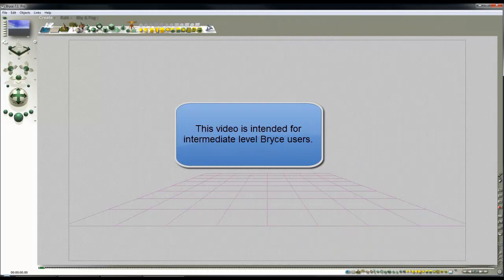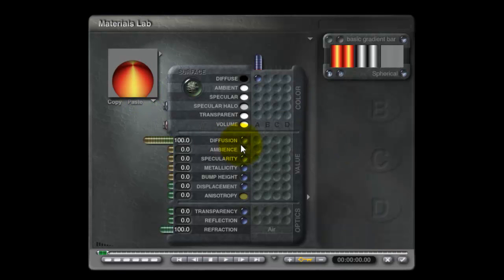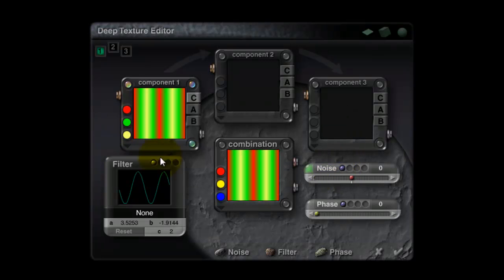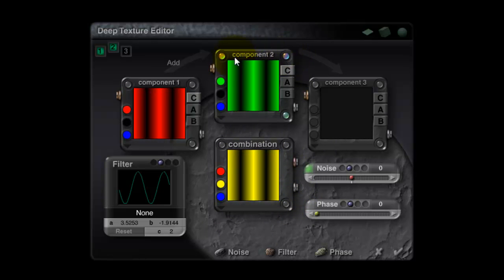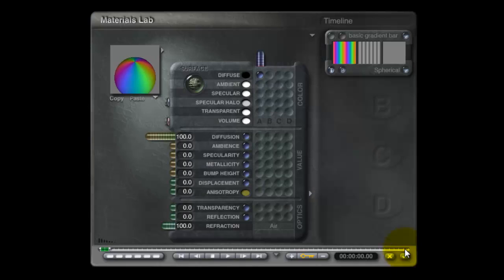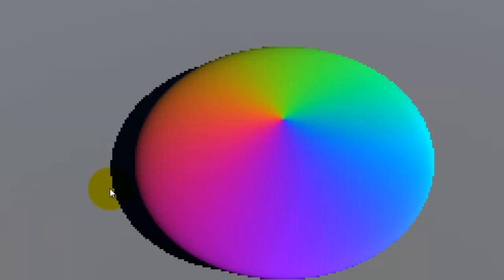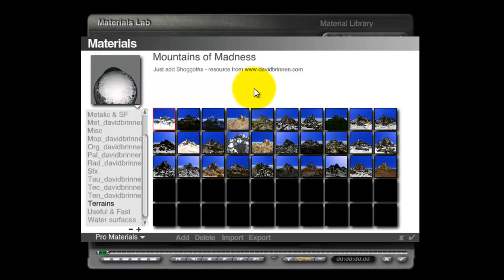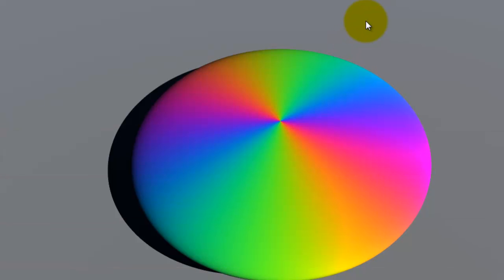Bryce 10 minute material project - rainbow texture - a tutorial by David Brinnen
A Bryce 7.1 Pro tutorial aimed at people who are moderately well versed in Bryce and wish to expand their skills. The tutorial covers the making of a rainbow texture component, with the focus on using the DTE (deep texture editor). It is fairly fast paced, because the aim was to complete the project in ten minutes. Some additional text is included in the video, you may have to pause the video to read it.